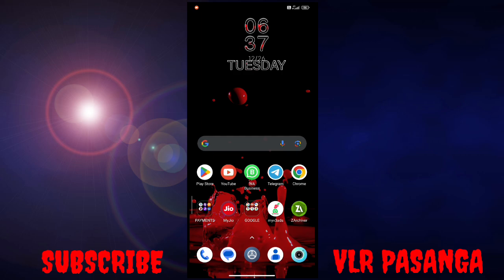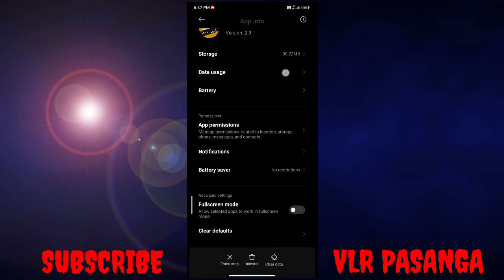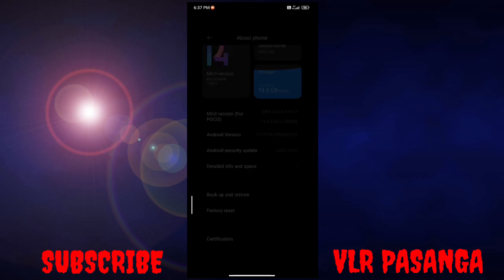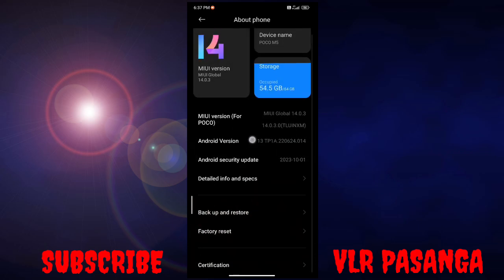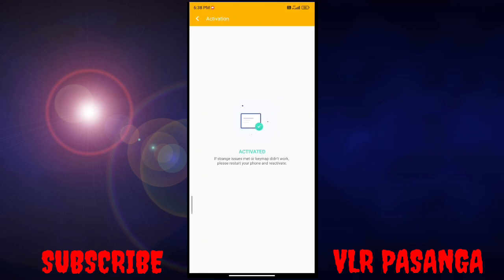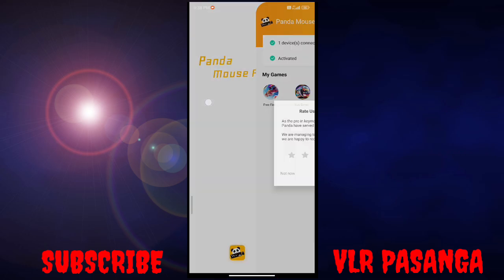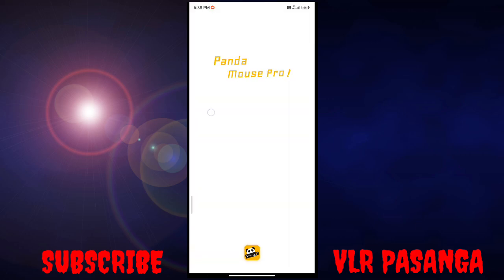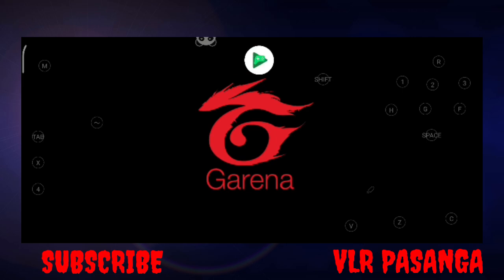(ENGLISH) How to solve application not licensed problem in panda mouse pro app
Hey guys this video is how to solve not licensed problem in panda mouse pro app in English

Android 13 fixed
any problem comment and tell
Problem contect my insta id
I Am Vellore ❤
App link in first comment 💬
My channel ne is VLR PASANGA

keyboard and mouse not working in panda mouse pro
panda mouse pro activation single phone
panda mouse pro activation android 13
panda mouse pro keyboard mouse not working